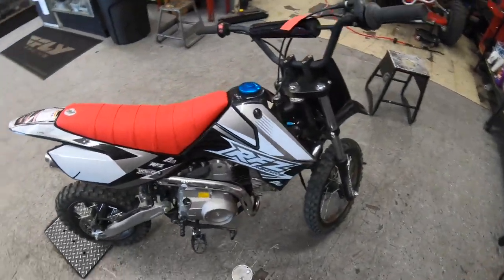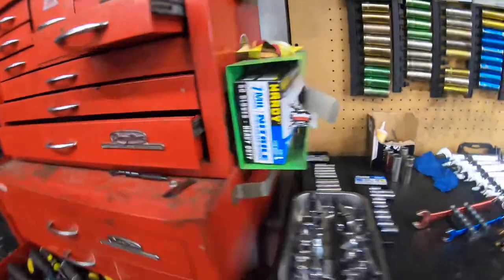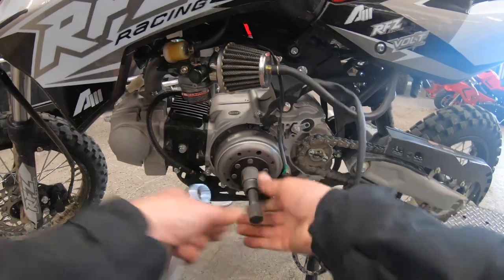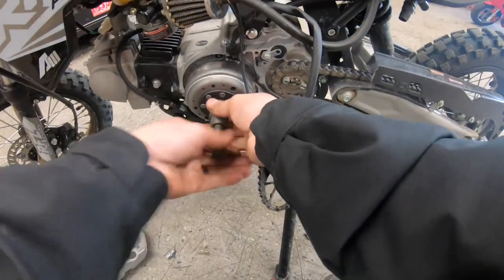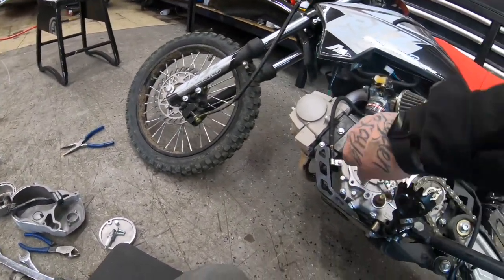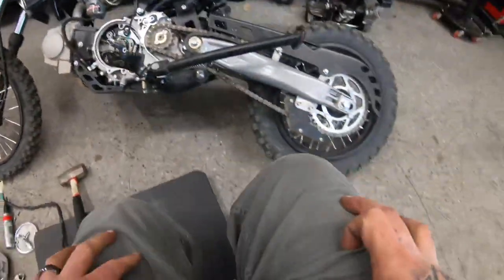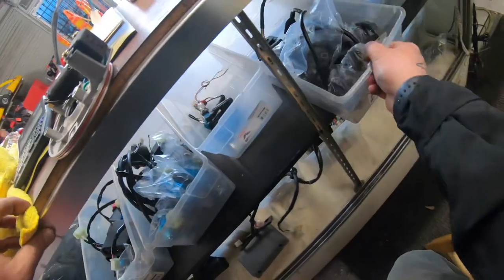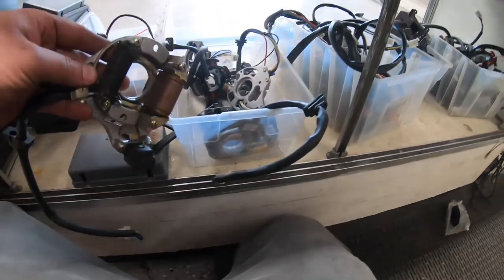Repairing a Apollo rfz 110cc no spark issue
We had a Apollo rfz 110 come in customer brought it in after they over heated it and it lost spark ⚡️

Follow our ig EnviousRepairPerformance